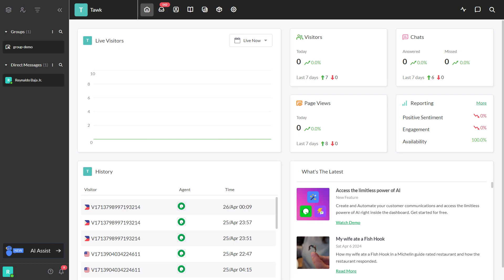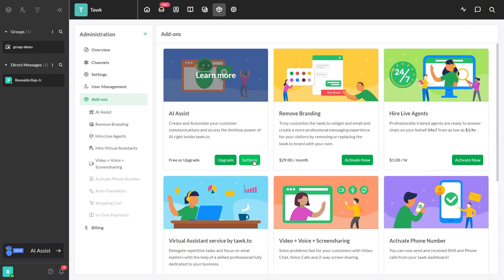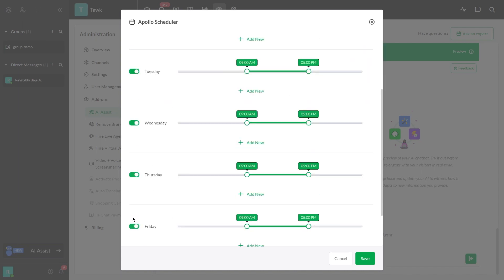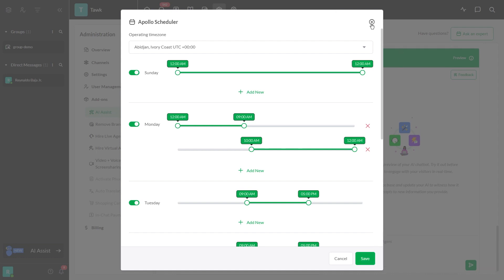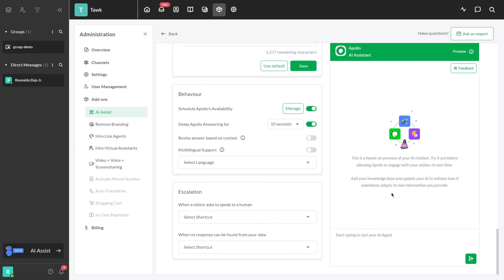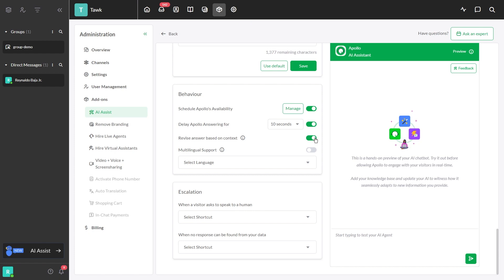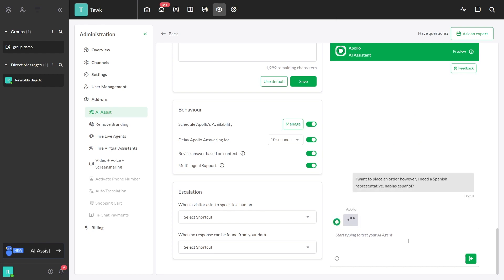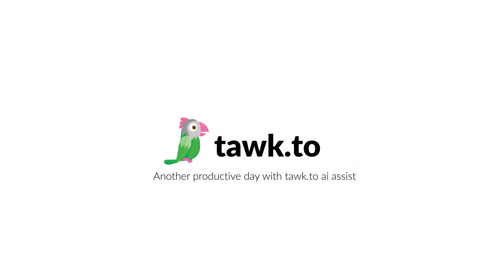How to set up the AI Assist behaviour settings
In this video, we'll guide you through the process of setting up the AI Assist behavior. Learn how to configure and optimize AI Assist to enhance your productivity and streamline your tasks. Perfect for beginners and seasoned users alike, this tutorial will ensure you get the most out of your AI tools.